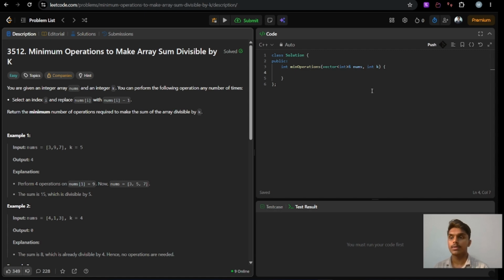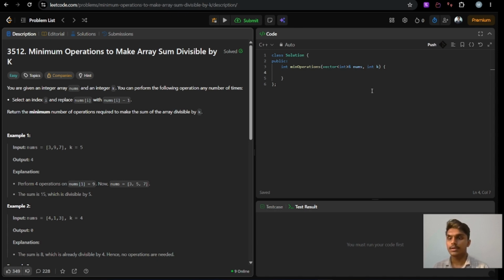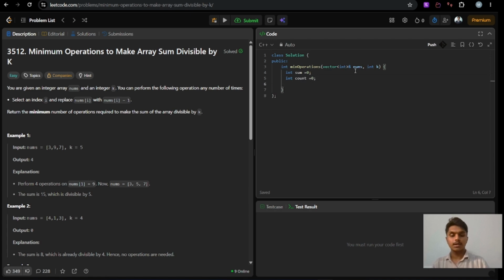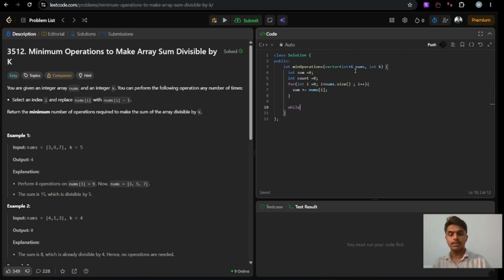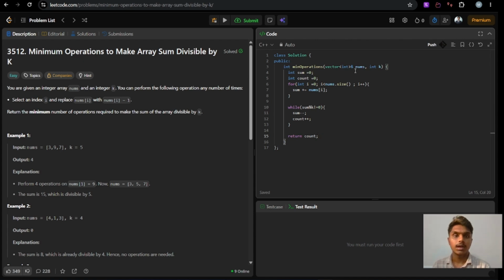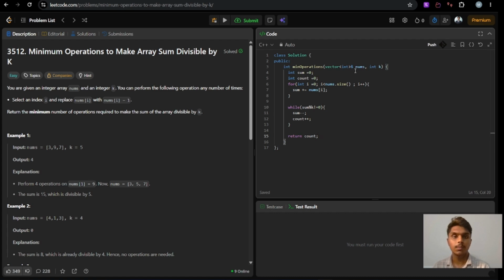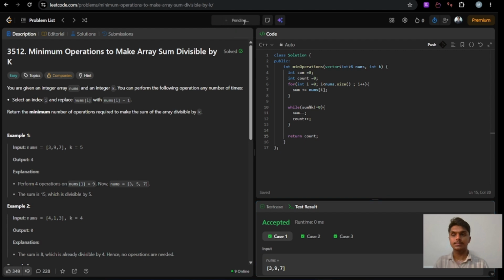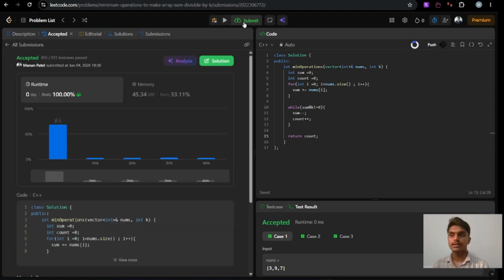LeetCode 3512 | Minimum Operations to Make Array Sum Divisible by K 🔥 | Easy C++ Solution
🚀 In this video, we solve LeetCode 3512 – Minimum Operations to Make Array Sum Divisible by K using C++.

This is a simple yet interesting problem that combines math, modulo operations, and greedy thinking to find the minimum number of operations required.

🔍 Problem Statement

Given an integer array nums and an integer k, determine the minimum number of operations needed to make the sum of the array divisible by k.

✅ Modulo Arithmetic

✅ Array Sum Calculations

✅ Greedy Thinking

✅ Mathematical Optimization

💡 Key Insight

Let:

sum = total sum of array

If:

sum % k == 0

Then the answer is:

0

Otherwise, we need exactly:

k - (sum % k)

operations to make the sum divisible by k.

⚙️ Approach Covered

✔ Calculate total array sum

✔ Find remainder using modulo

✔ Determine minimum operations

✔ Return the result efficiently

📊 Complexity Analysis

👨‍💻 Language Used

C++